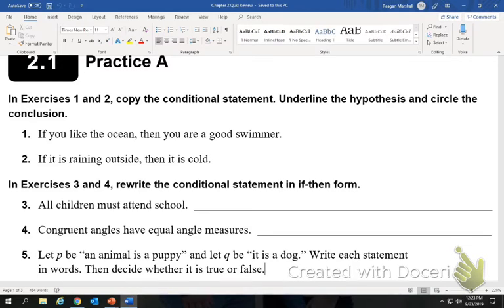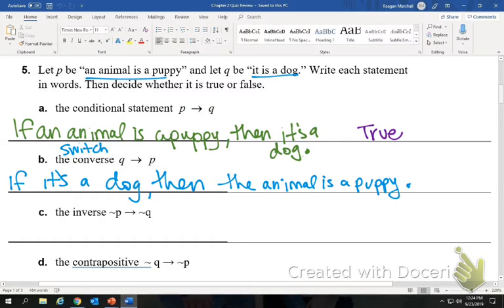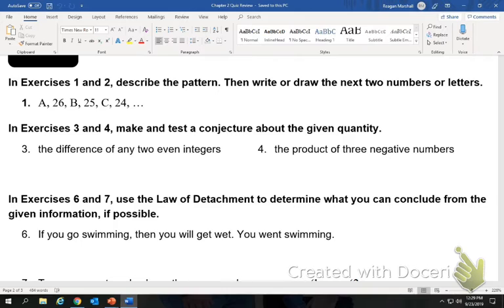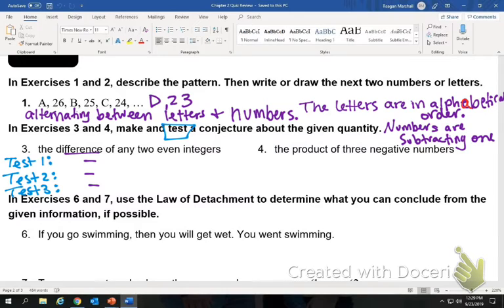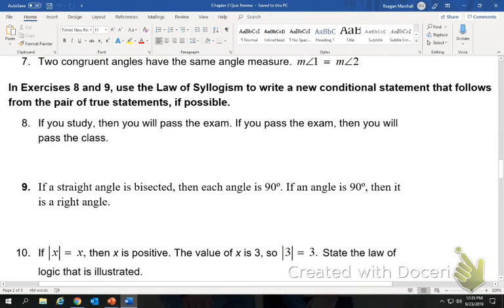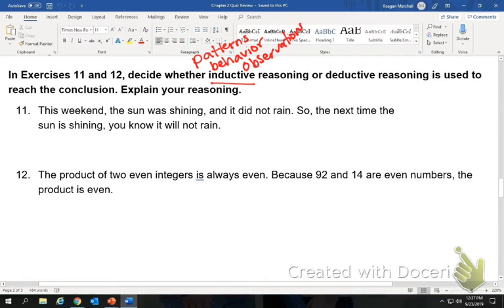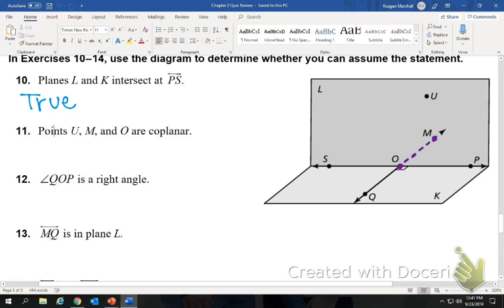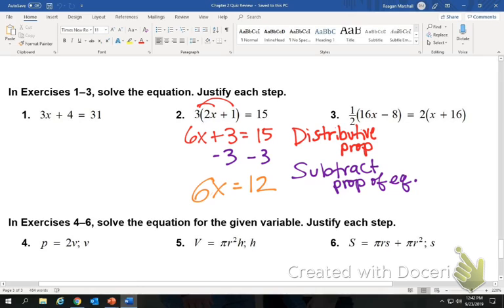9/23 2.1 - 4 Quiz Review